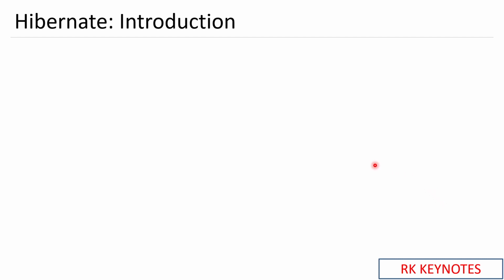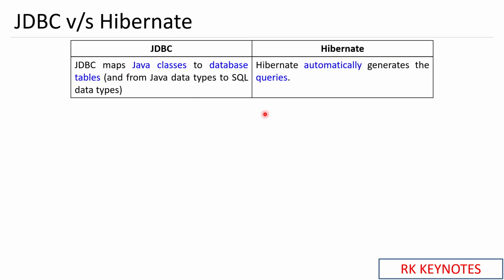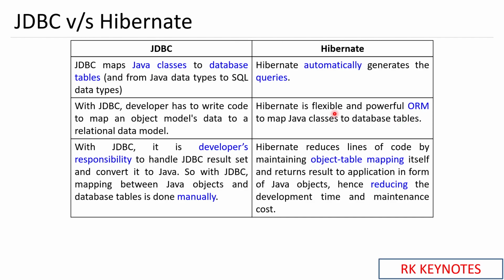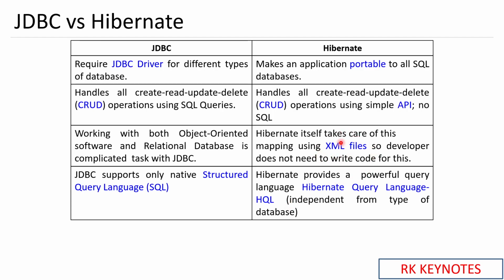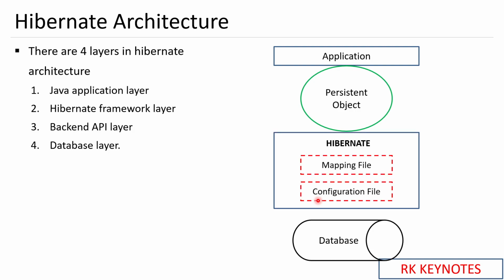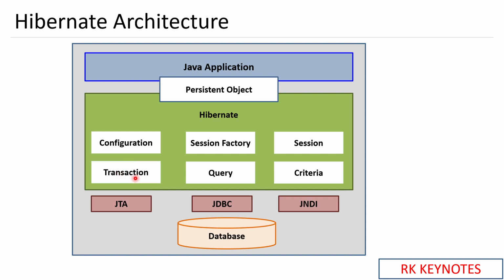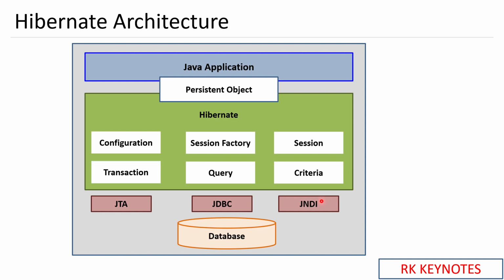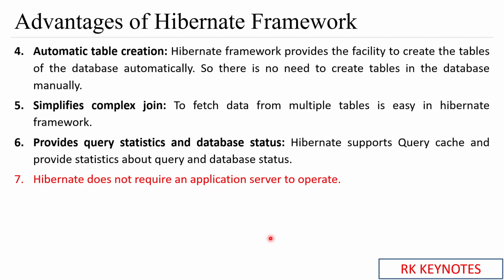#01 Hibernate Framework Intro | ORM | JDBC vs Hibernate | Hibernate Architecture | Adv of Hibernate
What is the Hibernate Framework?
What is the persistence object?
What is POJO class?
What is the difference between JDBC and Hibernate?
What is Hibernate architecture?
What are all the advantages of Hibernate?

Regards,
Ravikumar R Natarajan